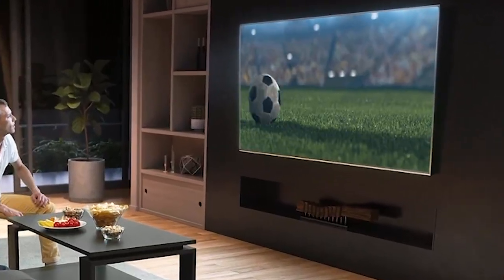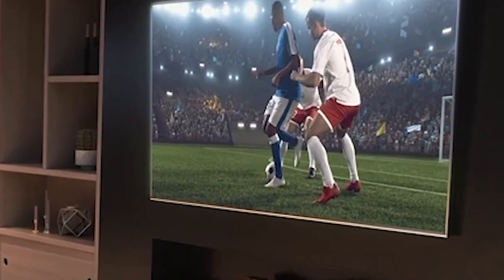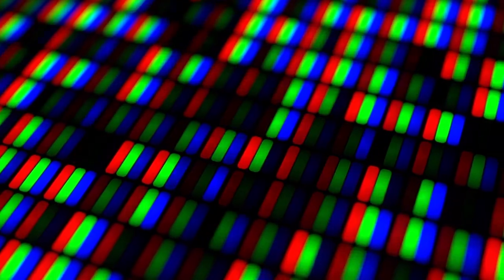Light, Life, and Beauty II: colour in the world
Mixing coloured paints and coloured lights